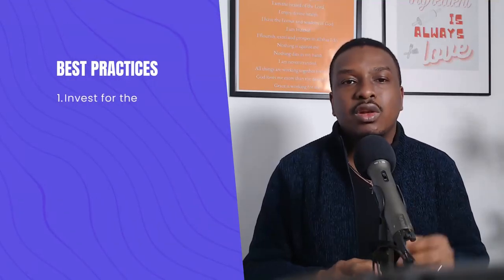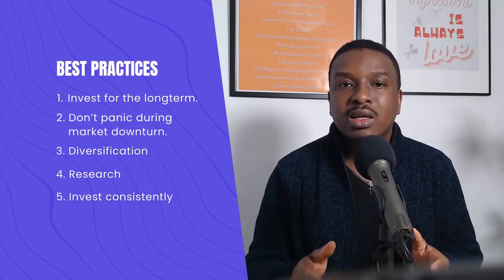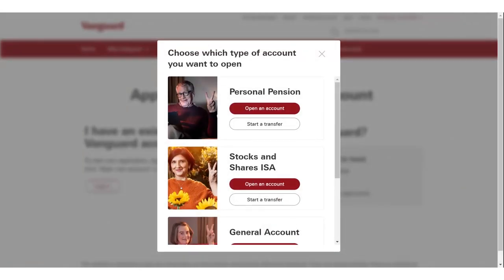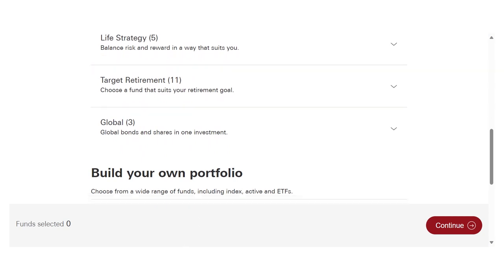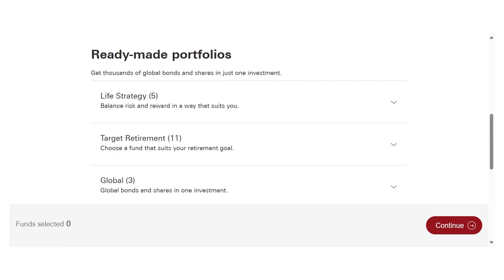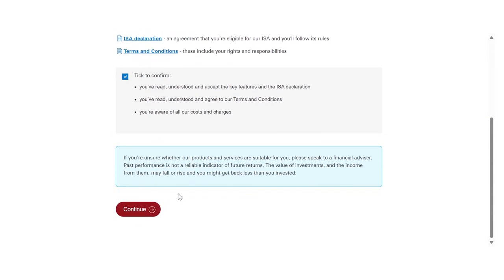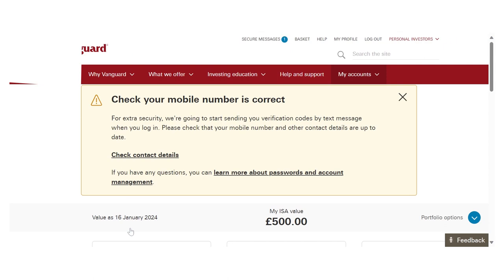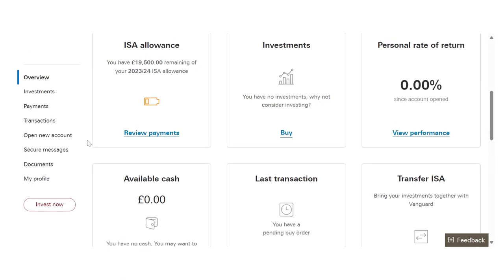How to Open a Vanguard ISA Account (2024 STEP By STEP Guide)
Begin your investment journey in 2024: Follow this detailed guide to easily open a Vanguard ISA (Individual Savings Account) and start growing your wealth today!

Vanguard Links
Vanguard.co.uk
Global.vanguard.com

⏰ Timestamps
0:00 Introduction to Vanguard ISA Accounts
1:37 Understanding Vanguard: A Brief Overview
3:09 Investing Best Practices with Vanguard
4:45 Step-by-Step Guide to Opening a Vanguard ISA Account
7:57 How to Choose Your Vanguard Funds
15:28 Entering Your Bank Details Safely
16:10 Understanding Costs and Charges for Vanguard ISA
17:48 Navigating the Vanguard Dashboard: A Tutorial